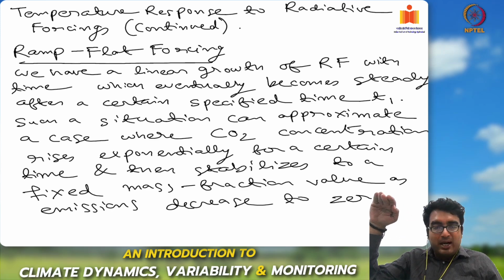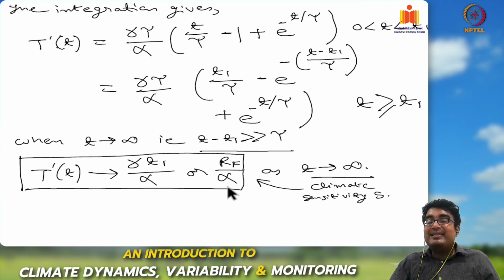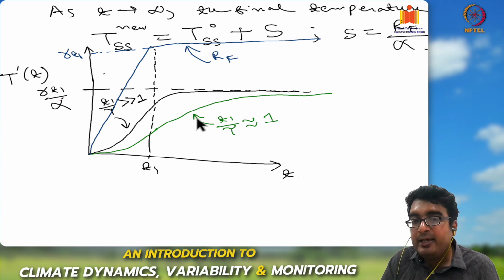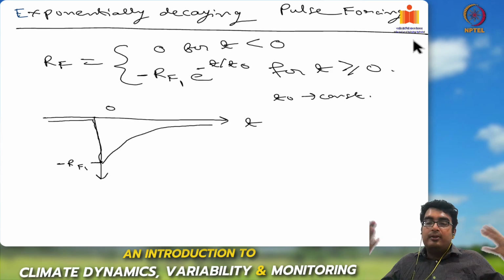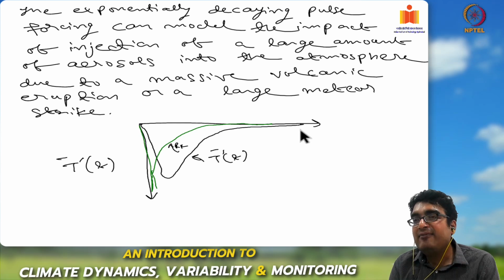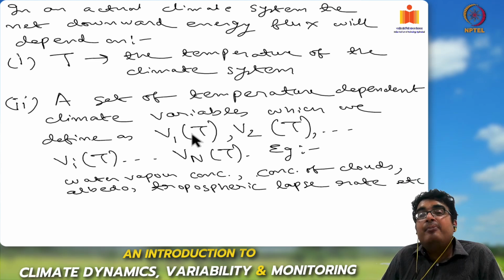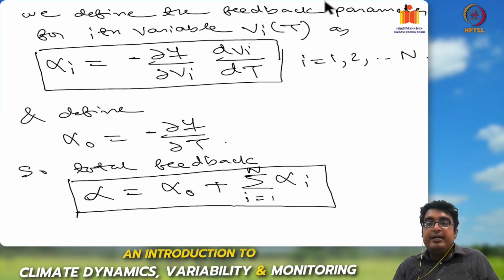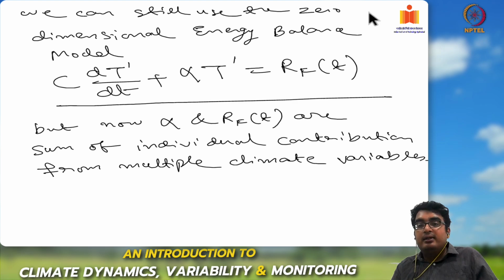TEMPERATURE RESPONCE TO RADIATIVE FORCING - CONT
Ramp Flat Forcing, Exponentially Decaying Pulse Forcing, Modelling of Climate Feedback